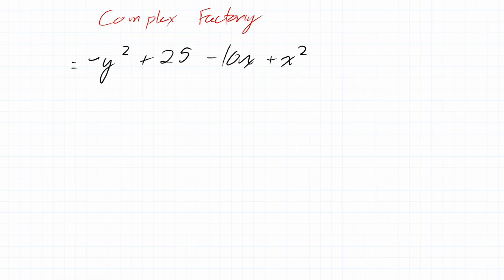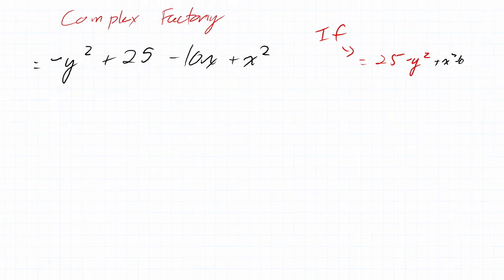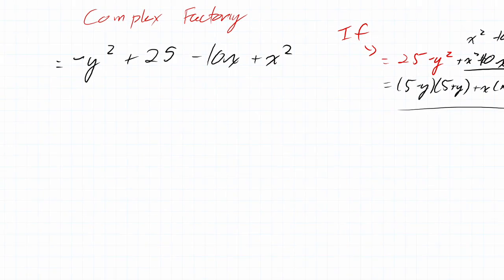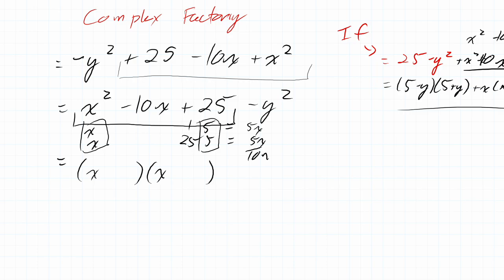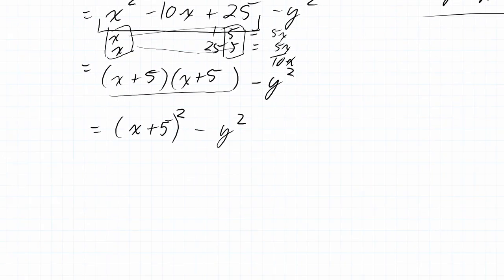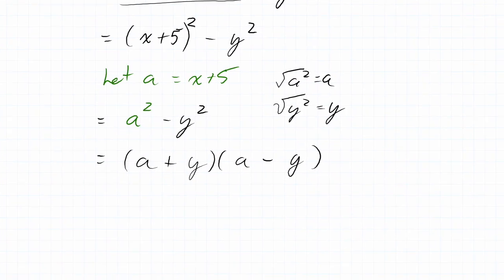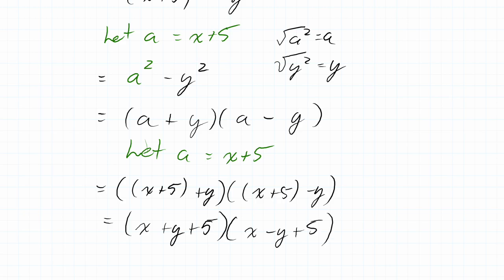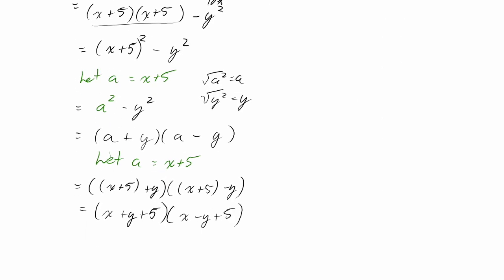How to Learn Complex Factoring, Fearless Factoring, Perfect Square Trinomial & Difference of Squares